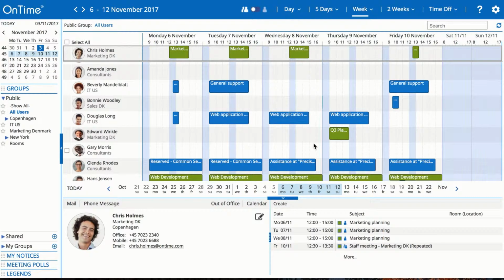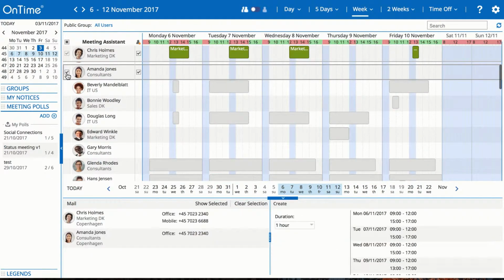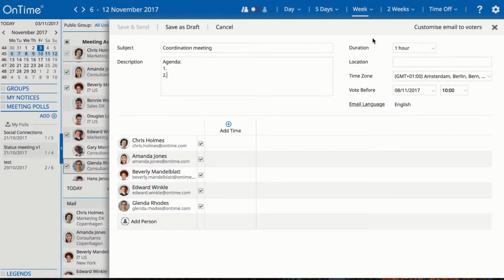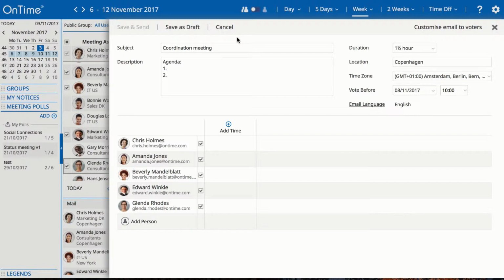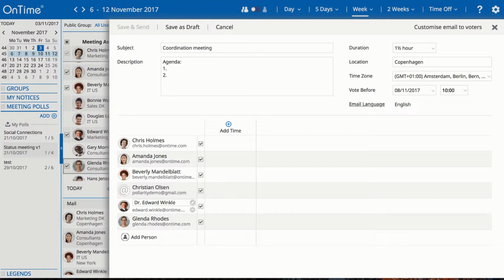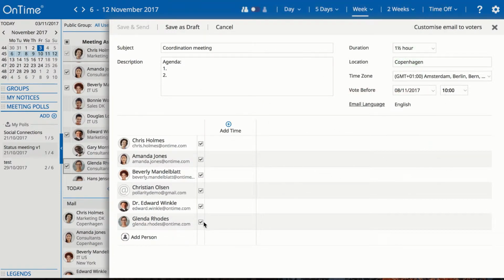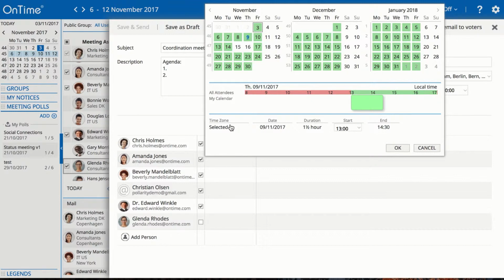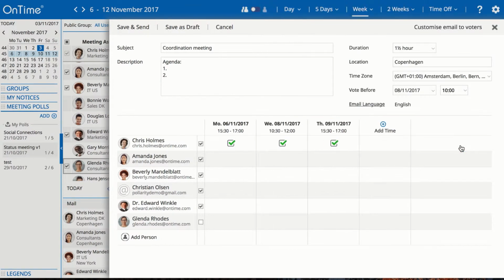OnTime Domino Desktop / Pollarity - Creating a poll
A walk through of how to use the new OnTime function for your benefit